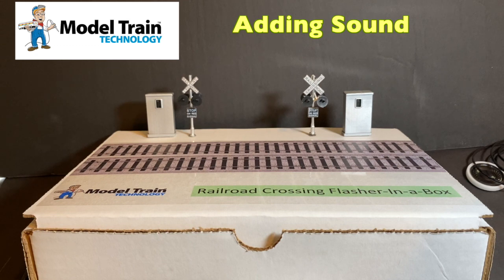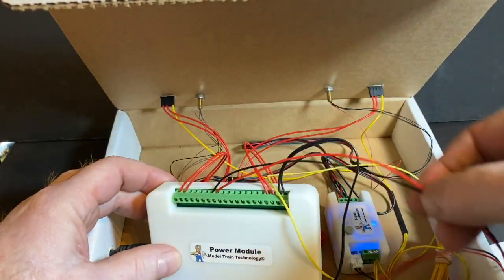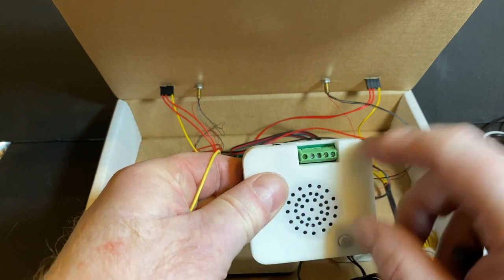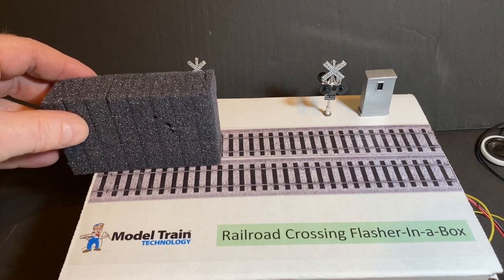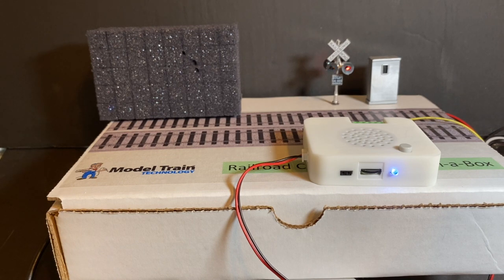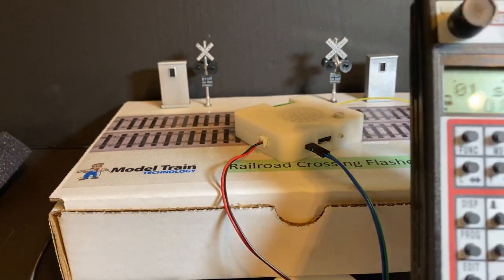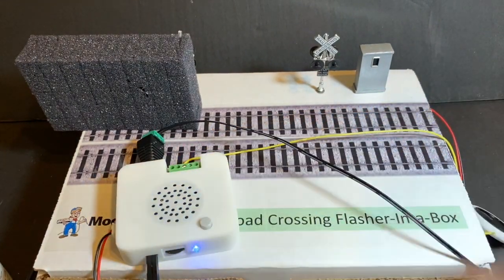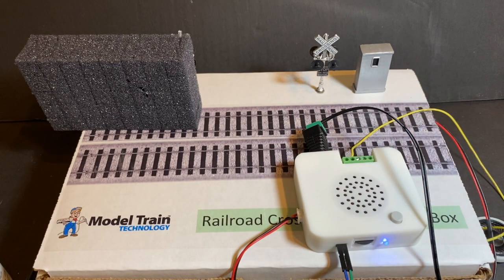Adding Sound to the Crossing Flasher In-a-Box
This is a short video to show you how to connect the Model Train Technology Sound Controller to our Crossing Flasher in-a-box.  Just two wires for power to the Power Module in the box.  Then connect a single yellow sensor wire to the existing sensor on the Signal Controller.  That's it!